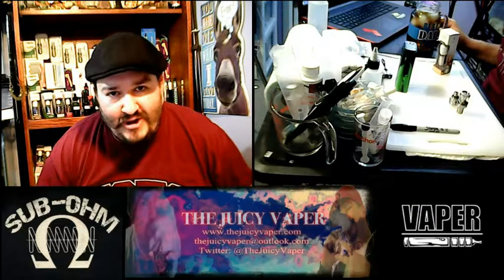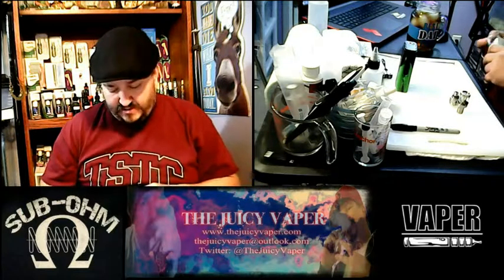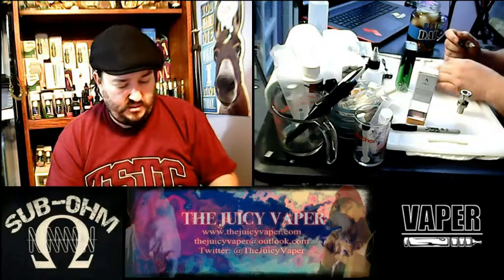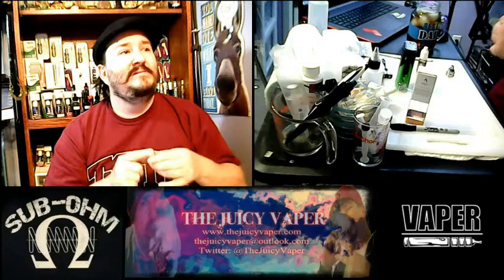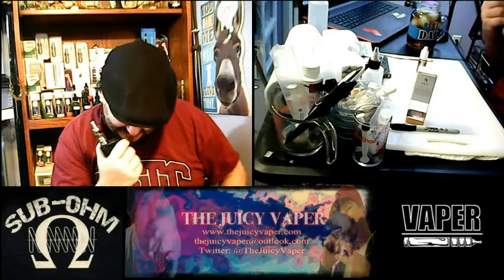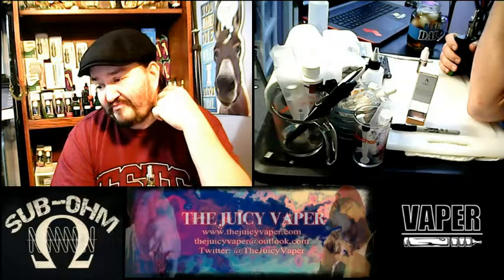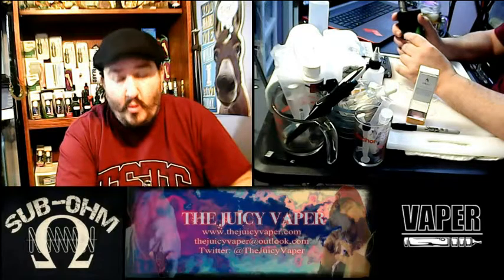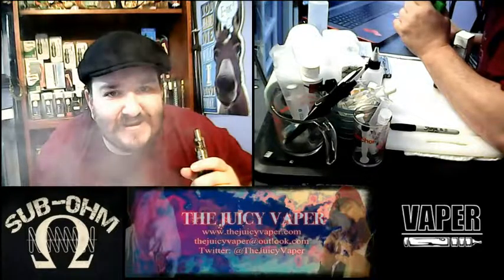Cookie Karma E-Juice by EVO, High VG and 3mg Nicotine By Volume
Enlighten your taste buds with this gourmet cookies and cream blend. Savor the rich flavors of delectable homemade cookie crumbles and sweet, slow-churned vanilla ice cream. Cookie Karma is a certified hit, and that’s how the cookie crumbles!